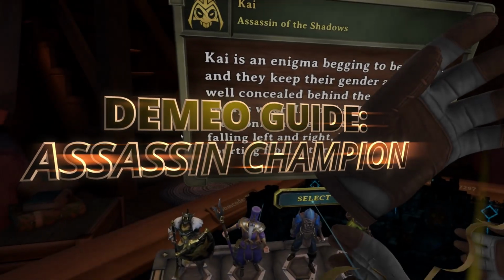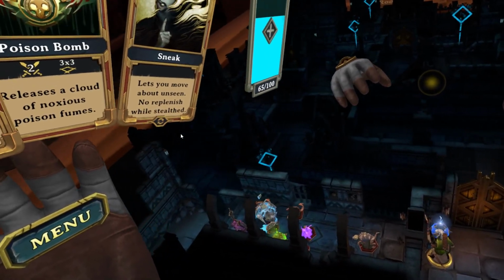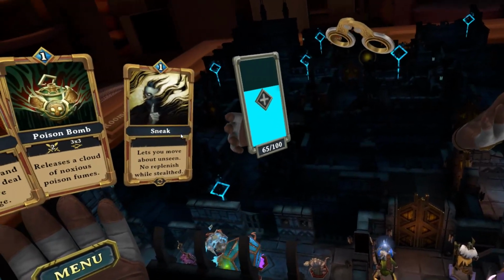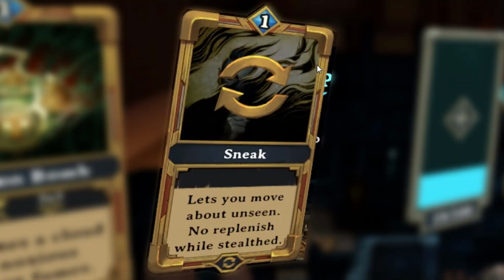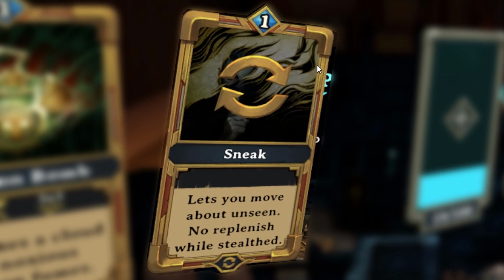DEMEO VR - ASSASSIN Champion (Class) Guide for Beginners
A quick guide on how to play the Assassin class character in the VR game "DEMEO", a co-op tabletop RPG game. Learn the best way to use the Assassin class to maximize its high damage potential and stealth (invisibility) capability.

Demeo is a Turn-based RPG VR game by Resolution Games, available now for Oculus Quest and Rift, HTC Vive, Valve Index, and Windows Mixed Reality. Traditional PC version coming soon.